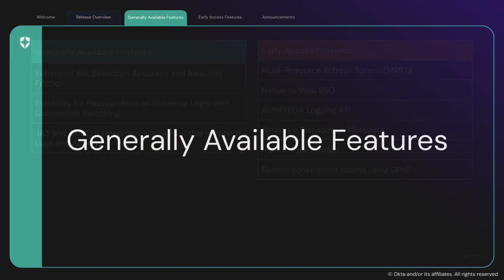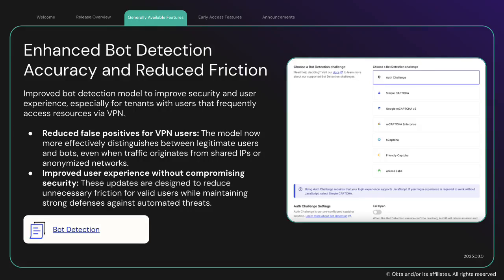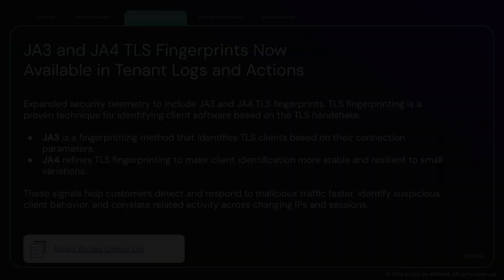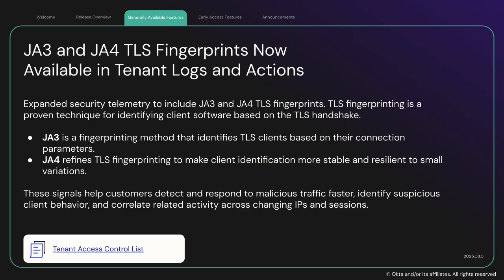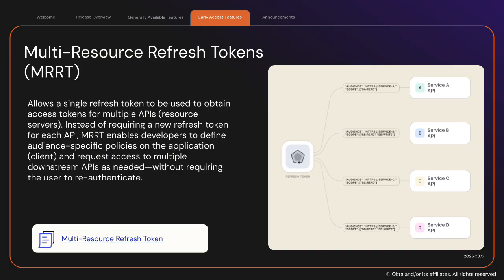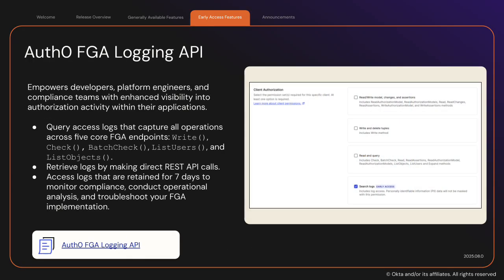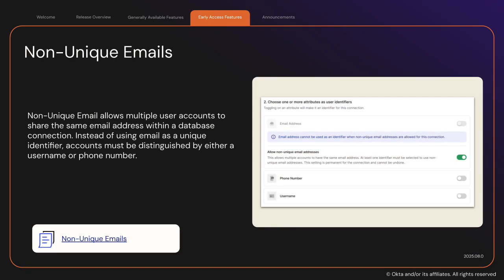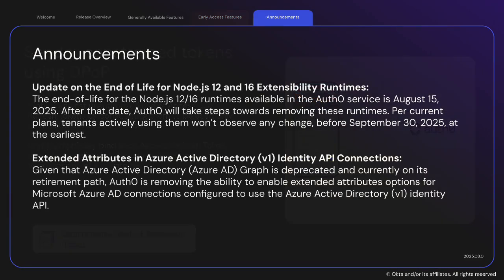Auth0 Monthly Release Highlights | August 2025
Check out the highlights from Auth0’s August releases.

🔹 Got questions? Submit them from the Community

🔹 Connect with the Okta team and learn more about our products from the quarterly Release Overview.